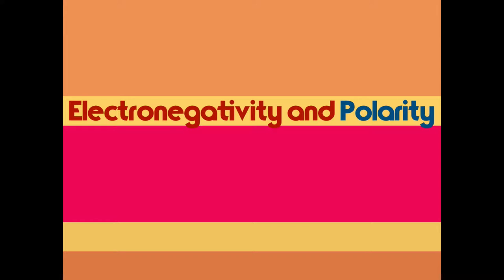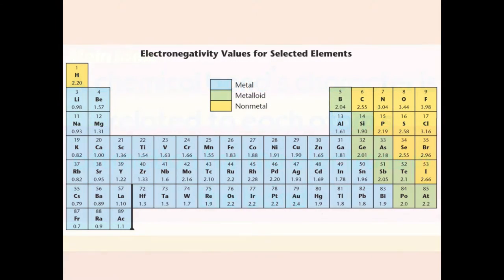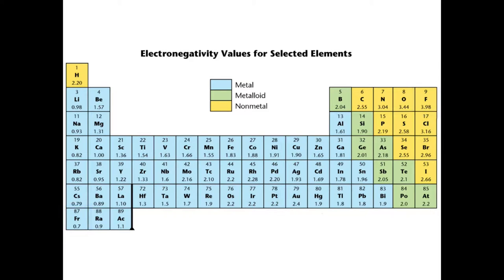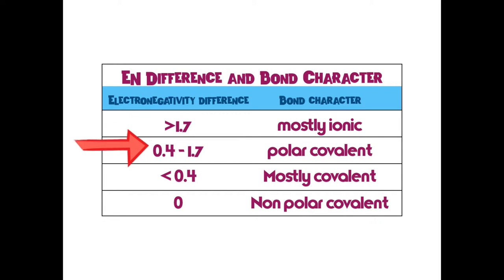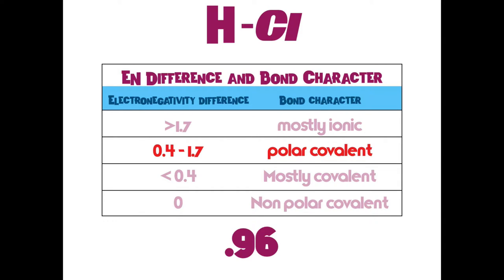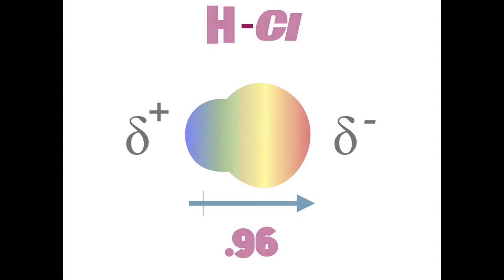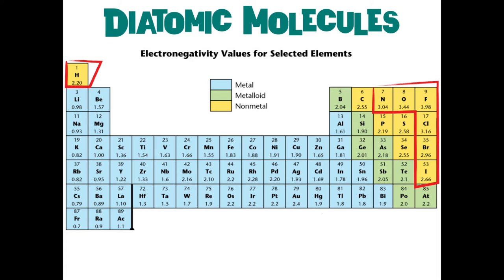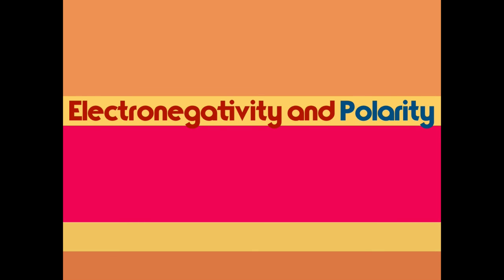Electronegativity Polarity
A chemical bond's character is related to each atom's attraction for the electrons in the bond. Electronegativity indicates the relative ability of an atom to attract electrons in a chemical bond.